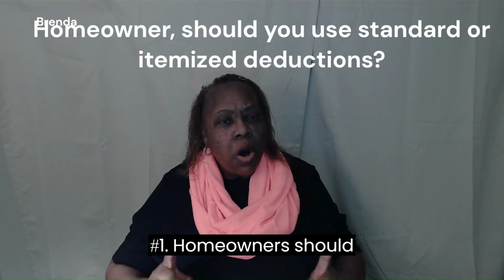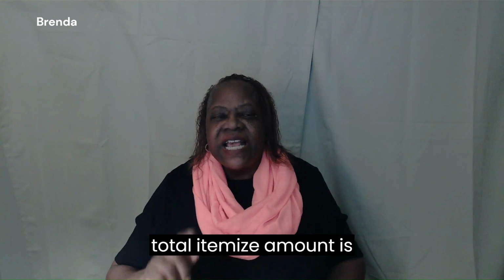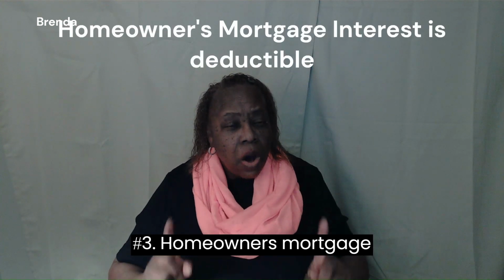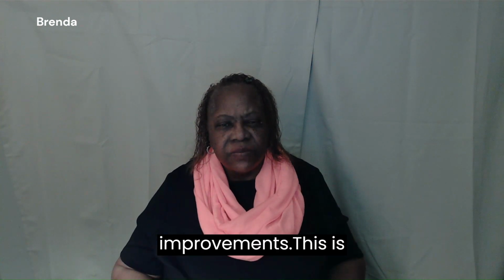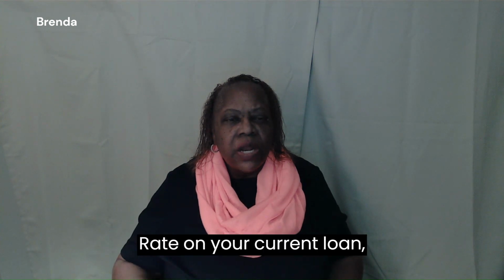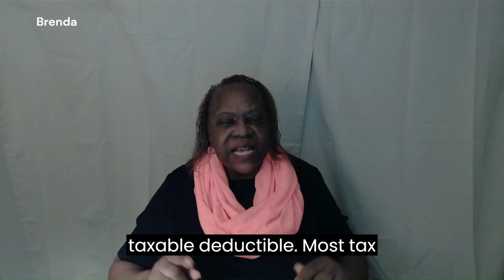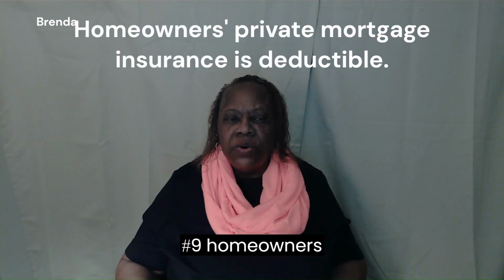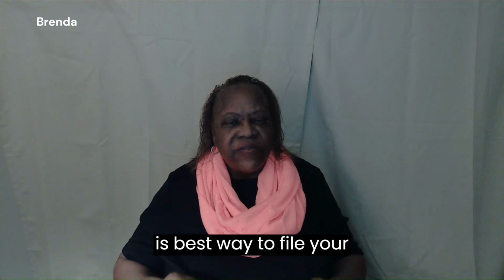Homeowners Tax Deduction for Homeowners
This video is called … Homeowners Tax Deductions For Homeowners. This video includes info on  1. Homeowner, should you use standard or Itemized deductions? 2. Homeowners' list of nondeductible home expenses., 3. Homeowner's Mortgage Interest is deductible, and 4. Homeowners' home equity loan interest is deductible, 5. Homeowners' discount points are deductible, 6. Homeowners' Property taxes are deductible 7. Homeowners’ home improvements are deductible, 8. Homeowners' home office expenses are deductible, and 9. Homeowners' private mortgage insurance is deductible…

Resources.